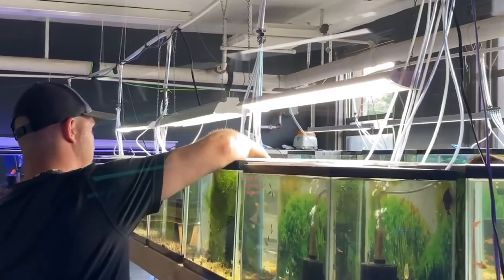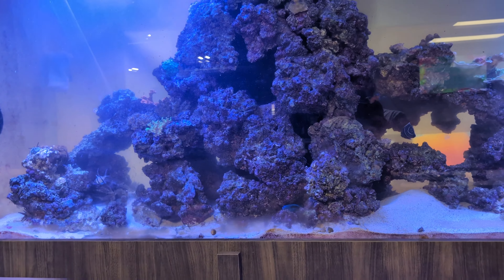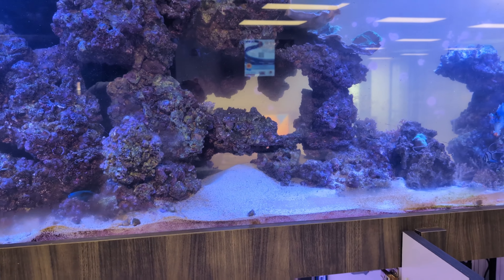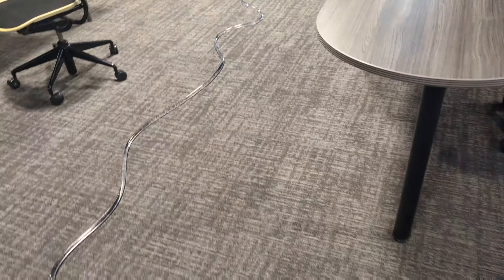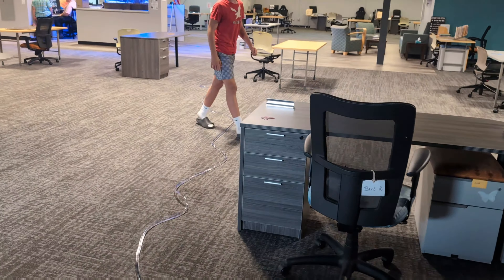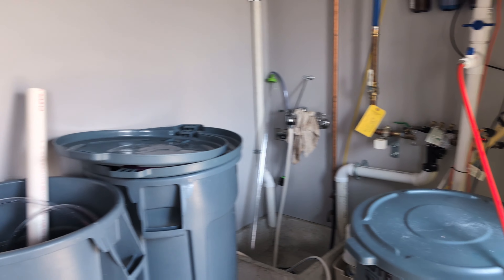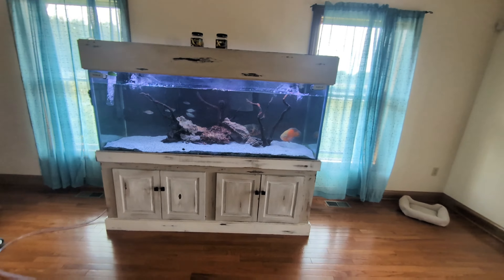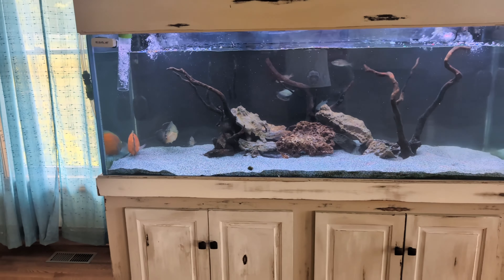Massive saltwater maintenance and a good ole fashion scrub on a freshwater aquarium.